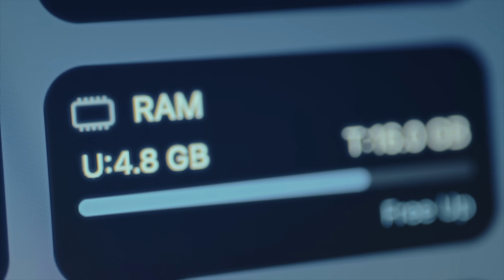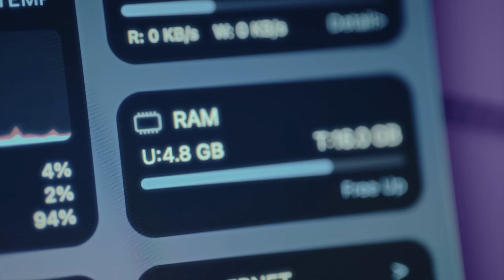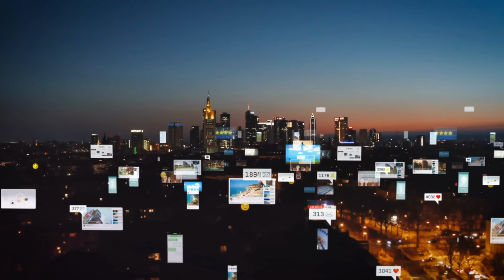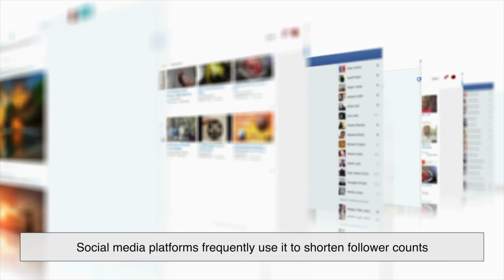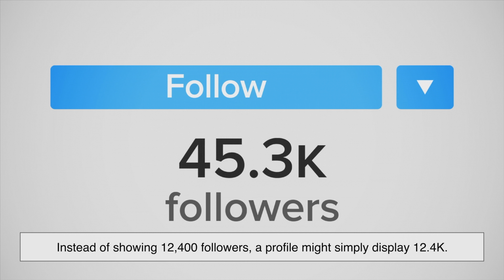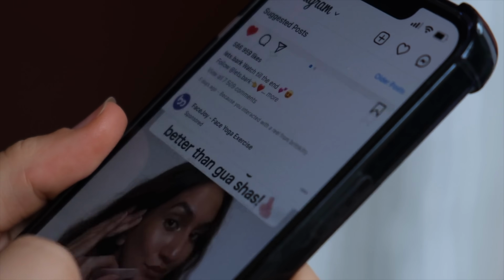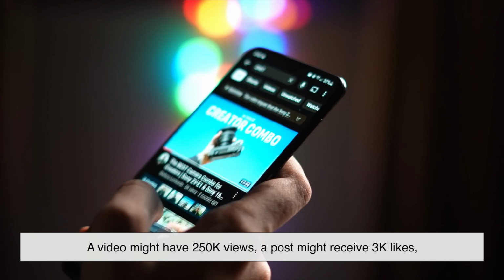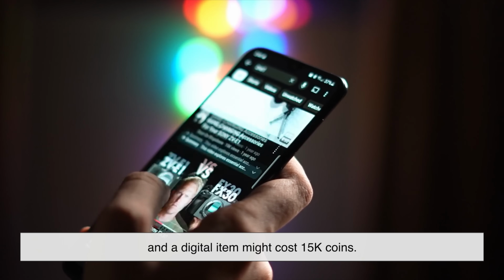Why Do We Use 'K' for a Thousand?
Have you ever wondered why the letter “K” is used to represent 1,000? You see it everywhere—10K followers, 50K salary, 200K views—but the word thousand doesn’t even start with the letter K. So where did it come from?

In this video, we explore the surprising history behind this common abbreviation. From its roots in ancient Greek language to its official use in the metric system, and eventually its spread into finance, technology, and social media, the story of “K” reveals how science, language, and modern culture intersect.

By the end of the video, you’ll understand why K became the global shorthand for one thousand, why we didn’t choose T instead, and how this tiny letter became one of the most widely recognized number abbreviations in the world.

Timestamps
0:03 Intro
1:09 The Ancient Greek Origin of “K”
2:18 How the Metric System Made It Standard
3:19 Why Finance and Accounting Use “K”
4:17 The Role of Computers and Digital Storage
5:54 Why Social Media Uses “K” for Numbers
6:26 Why We Don’t Use “T” for Thousand
7:16 Conclusion